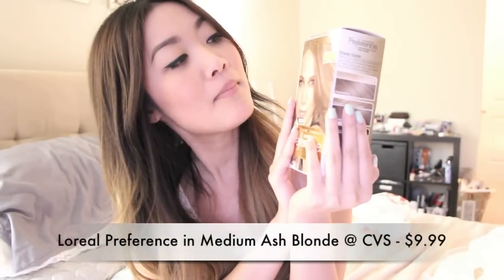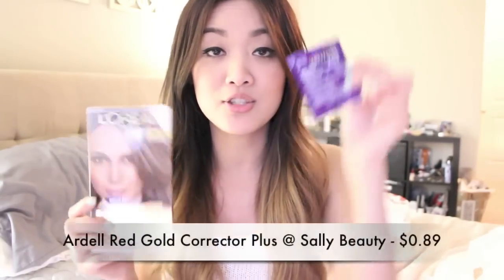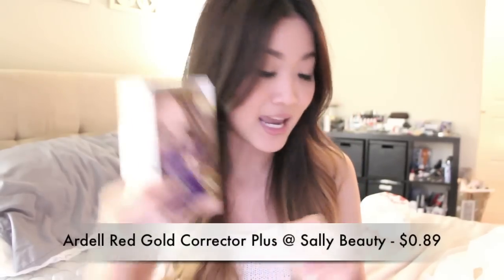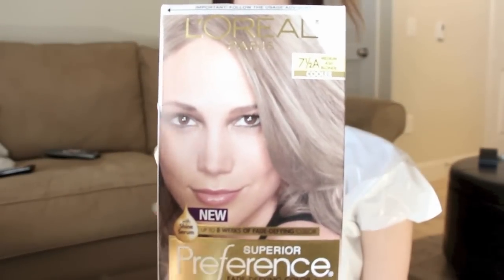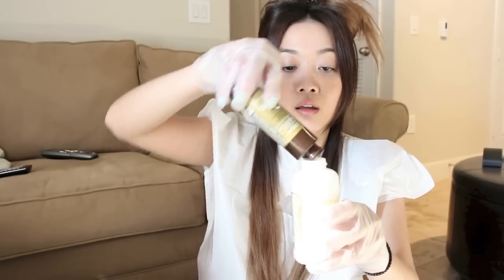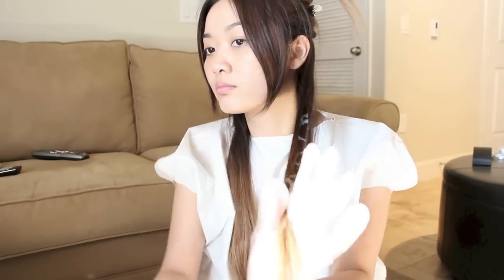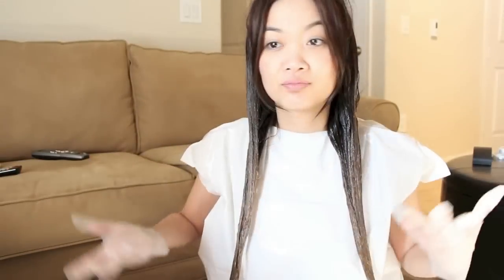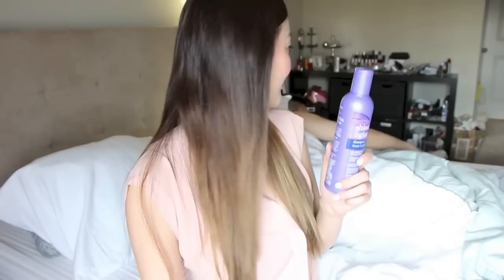DIY : How to Tone Brassy Hair (after using Loreal Feria Wild Ombre)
Thank you for your wonderful support on my DIY Loreal Feria Wild Ombre Hair Tutorial & Review , I didn't expect it to be such a hit!

However, many of my viewers had the same concern. what is toning and how can you tone down the brassiness? I've gotten my hair dyed many times throughout the last 10 years, and brassy is a HUGE NO NO (unless that's the look you're going for)! In this video, i'll show you how easy it is to tone your hair using a dye box from a local drugstore!

If you have Instagram, please add me or hashtag your pics at simplymodishhh, and your pic might be featured on my video or instagram

Supplies:
-Loreal Preference Medium Ash Blonde (you can choose to go darker with Dark ASH Blonde, Light ASH Brown, OR go lighter with Light ASH Blonde, Very Light ASH Blonde)
-Hair clips
-Trash Bag (as a Shirt and use it as floor covers to prevent spills from staining)

Music from iLife -

♡ Ly

Video edit using iMovie.